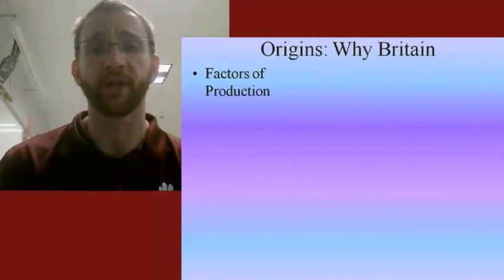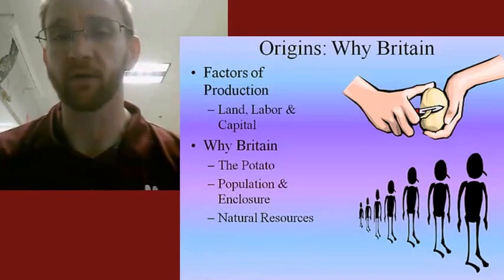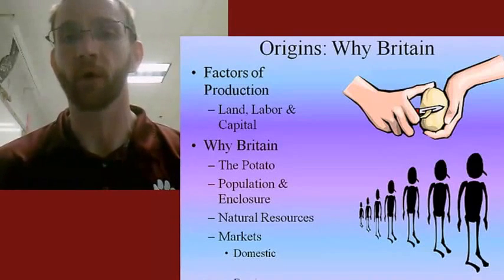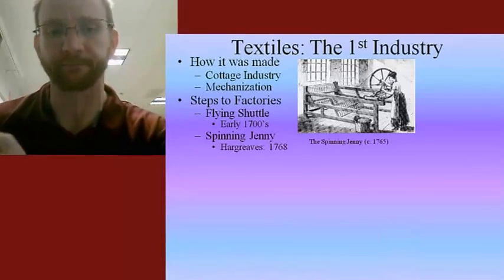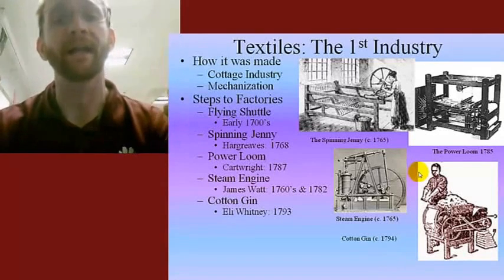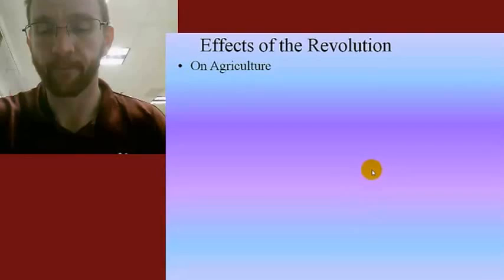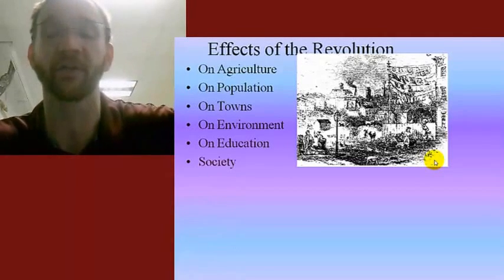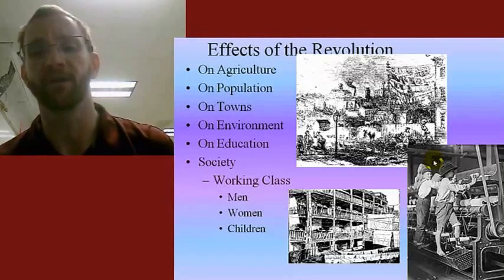Industrial Revolution Causes and Effects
Short (?) 20 min video on the causes and effects of the industrial revolution.